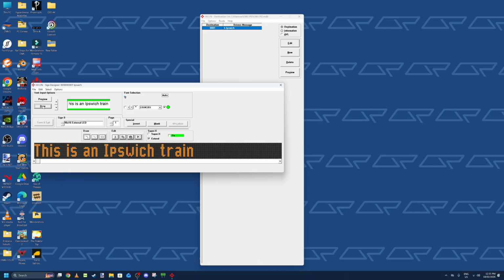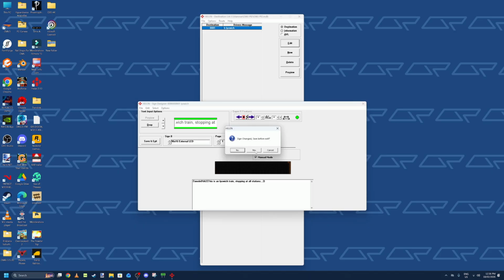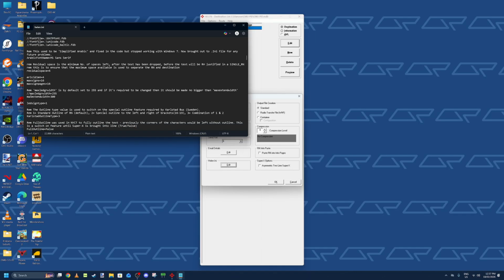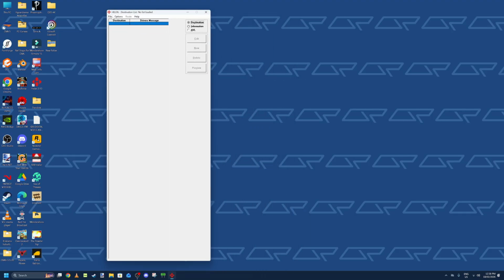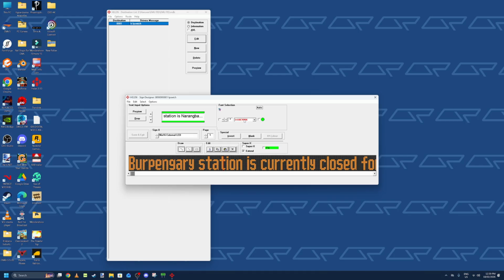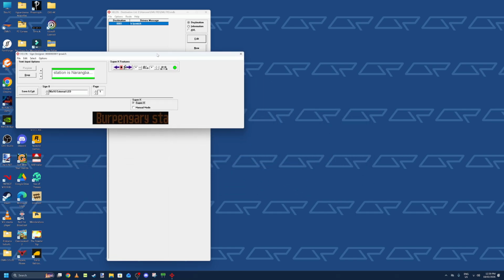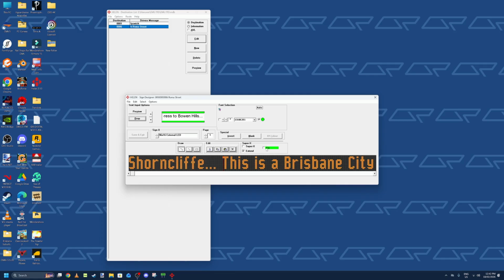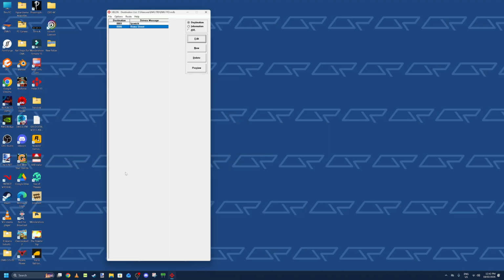How to create a functioning PID in Hanover Helen